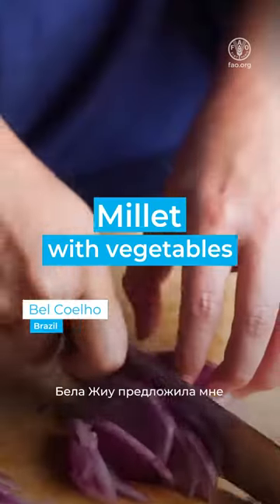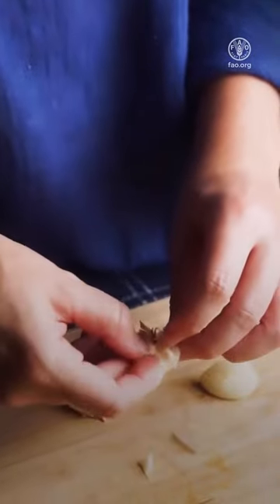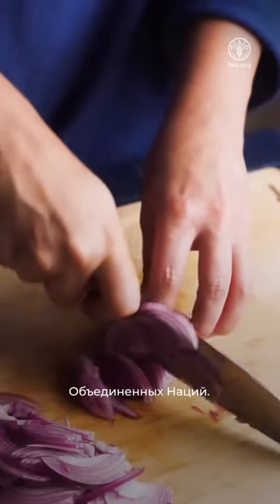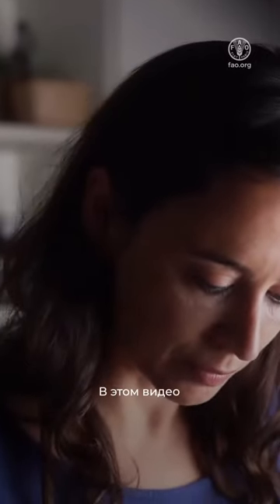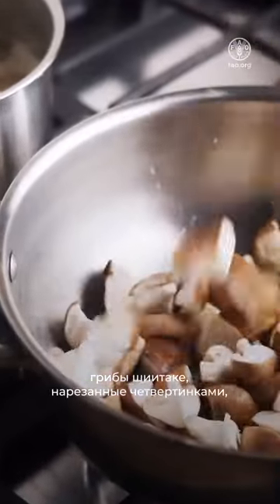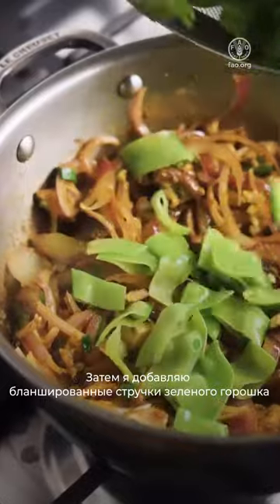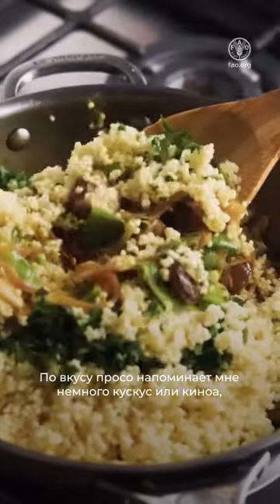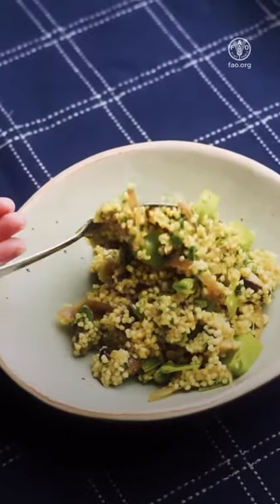Просо с овощами и карри, Бел Коэльу – 2023 год — Международный год проса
Отмечая Международный год проса 2023, ФАО запустила в социальной сети Instagram Международный кулинарный конкурс и призвала шеф-поваров и кулинаров-любителей по всему миру поделиться традиционными и инновационными рецептами приготовления проса, чтобы продемонстрировать невероятную универсальность этих древних злаков. В этой книге рецептов представлены тщательно отобранные блюда, которые призваны вдохновить на создание уникальных кулинарных шедевров на основе проса.  Каждый рецепт — от закусок до основных блюд и десертов — свидетельствует о бесконечных возможностях, которые может предложить просо.